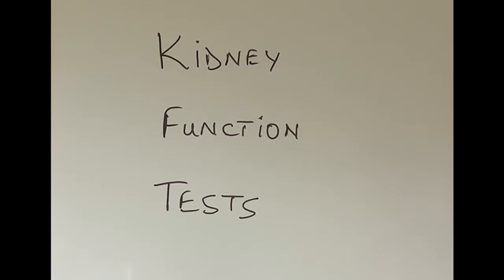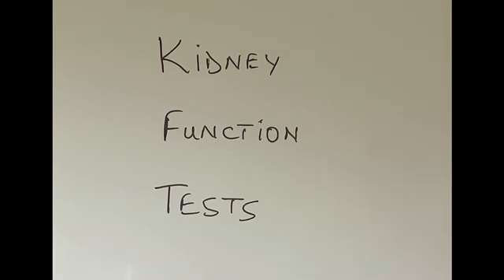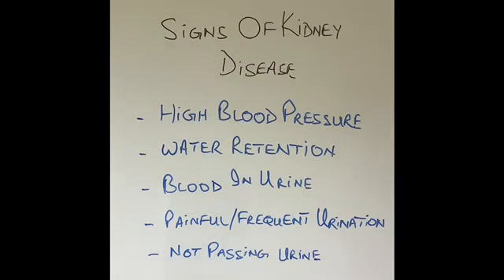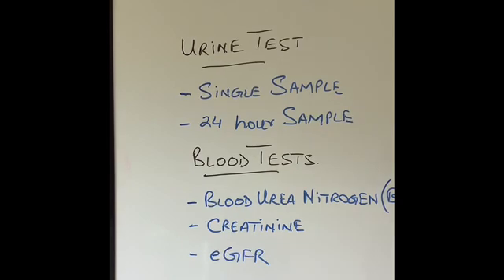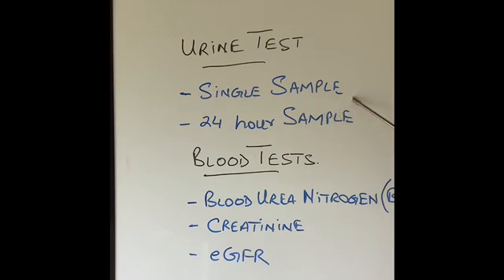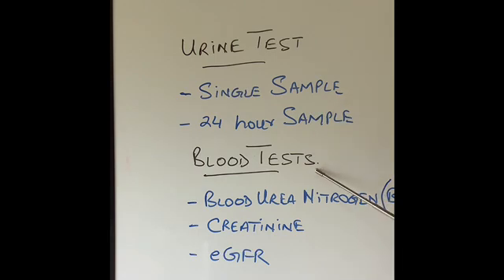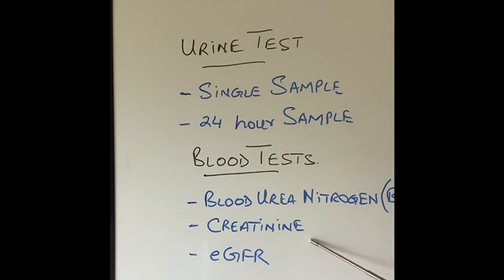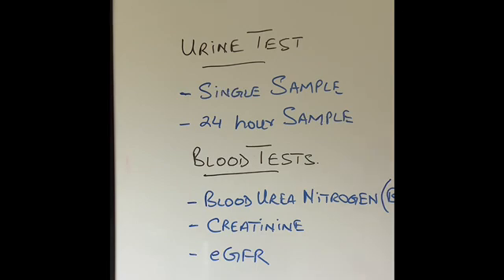S6E4 How are kidneys checked and tested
Simple explanation of renal or kidney function tests